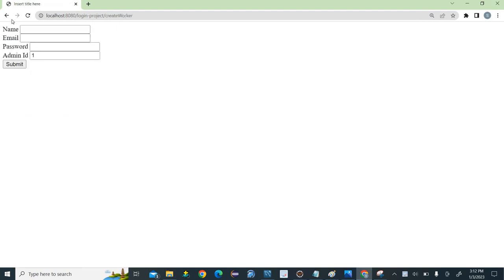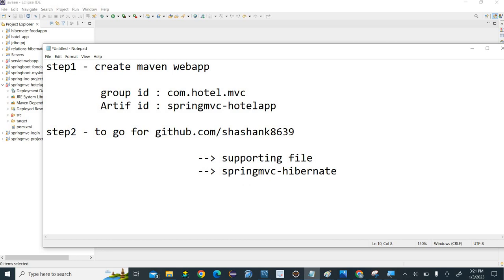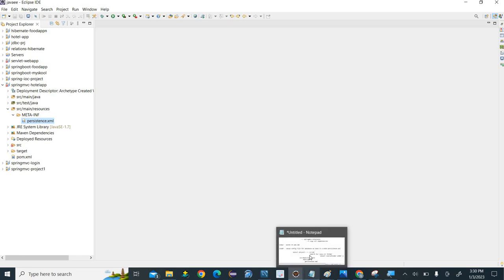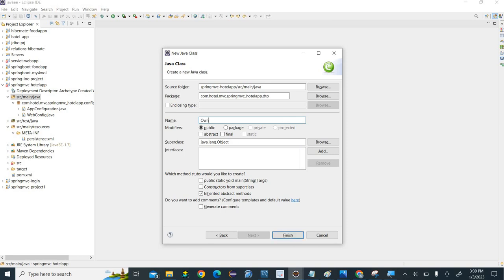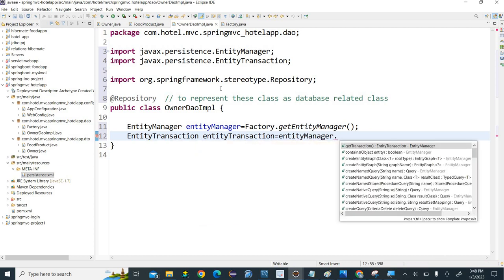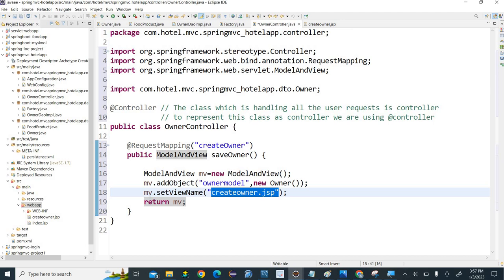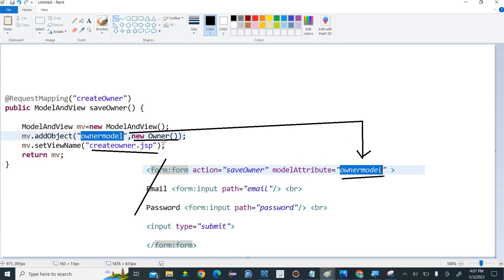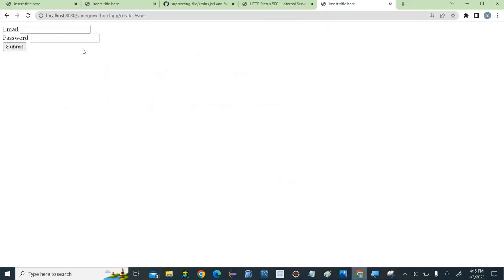Food App Project Part 1 using Spring MVC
Enjoy the tutorial of project